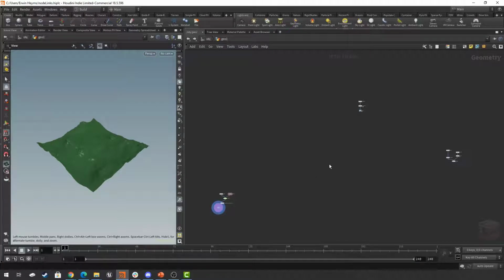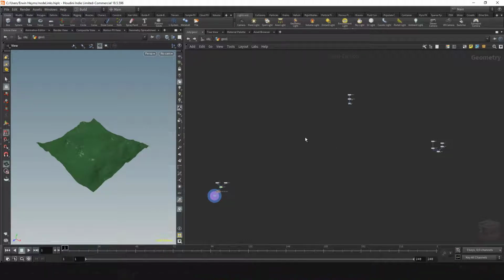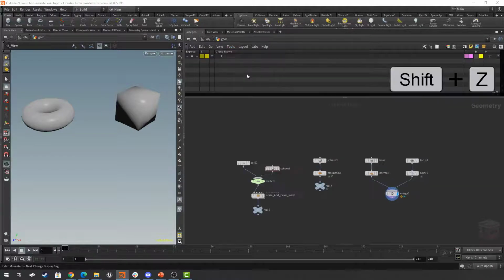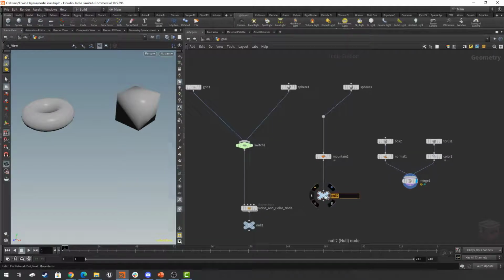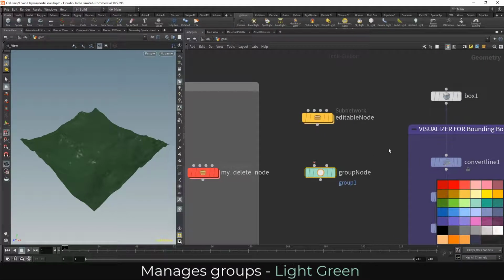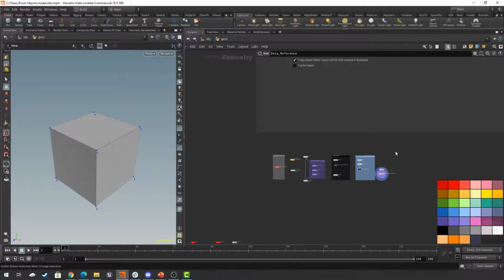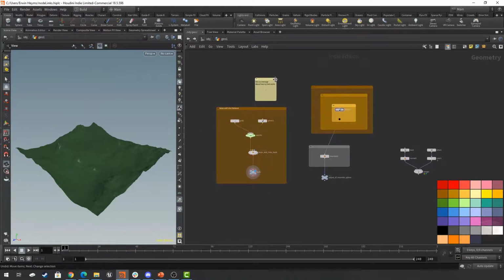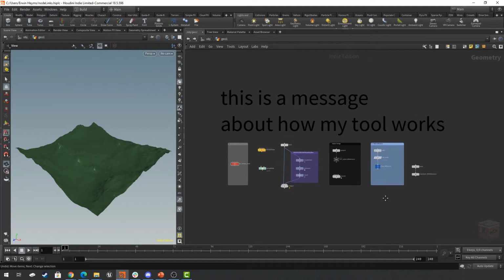HOUDINI 101 - 10 - Organizing Node Networks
This video describes several different methods to improve the layout and readability of your node networks. 🔽🔽🔽 LEARN MORE 🔽🔽🔽

In this first Lecture Series of the Foundation Module, learn the basics of Houdini and how to use it with the Unreal Engine for video game development. These tutorials are beginner friendly and cover knowledge and concepts vital to getting started with Houdini.

Even if you are already familiar with Houdini you can still pick up tips and advice about Houdini from this Lecture.

If you want to get started with the main project of this Module, I recommend you watch the second Lecture series in the Foundation Module called the FOUNDATION PROJECT, where we will build a procedural building modeling tool from scratch for the Unreal Engine.

These lectures are part of the larger Houdini "Procedural Asset Production" Masterclass currently in development and to be released in stages over the course of 2021/2022.

Timestamps:

00:00 Find Node Tool
02:50 Network Overview
04:05 Setting Quickmarks
04:50 Node Layout Tools
07:12 Network Graph Grid
08:30 Network Groups
10:53 Network Wireing Styles
12:55 Node Color
14:12 Node Color Organization Tips
21:26 Node Shapes
22:25 Netboxes
25:06 Sticky Notes|
26:22 Background Images & LABS Images
30:40 Next Lecture in the Foundation Module